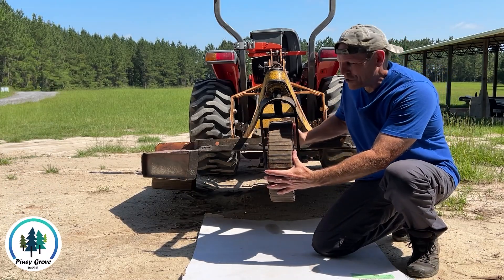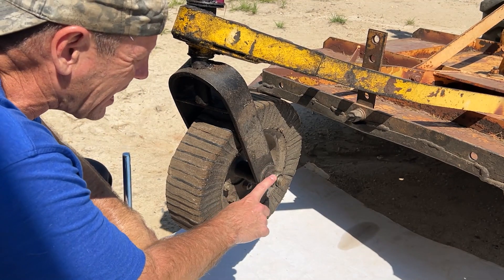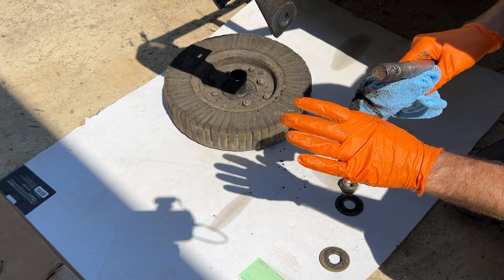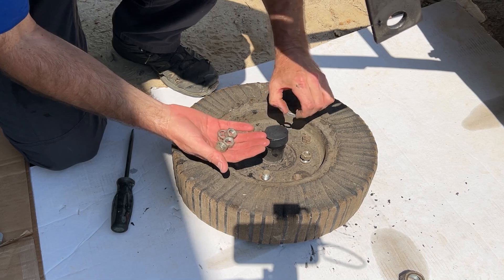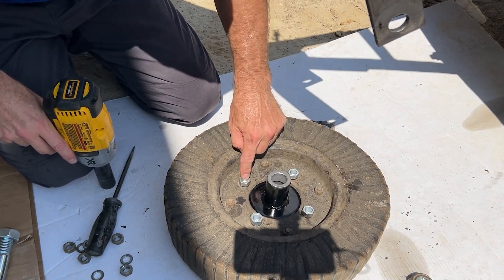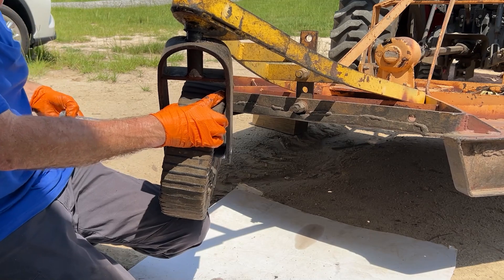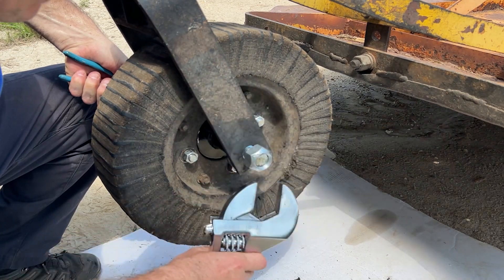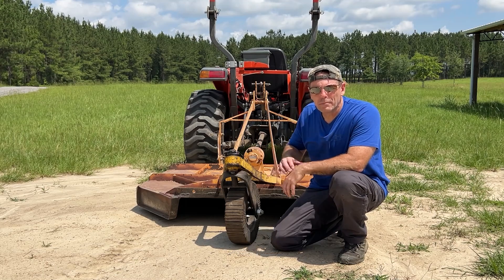How to Fix a Brush Hog Tail Wheel | Bushhog Hub Replacement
How to replace brush hub tailwheel hub.  Kubota L2501 L3901 L3902   E195

Blade Sharpener Guide
6’ Digging and Pry bar

Our Story:
journey!

Brad & Deb